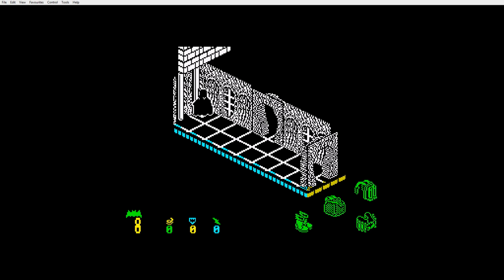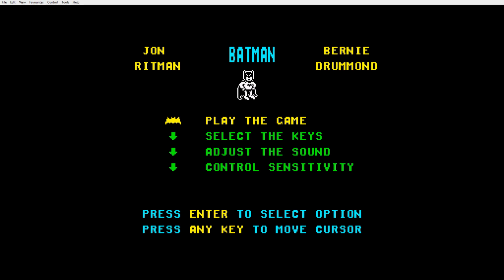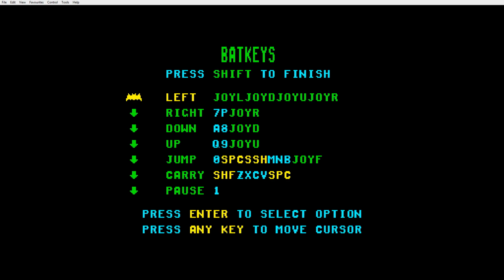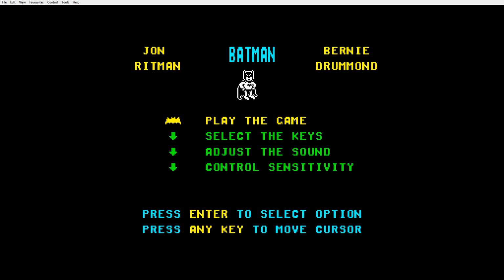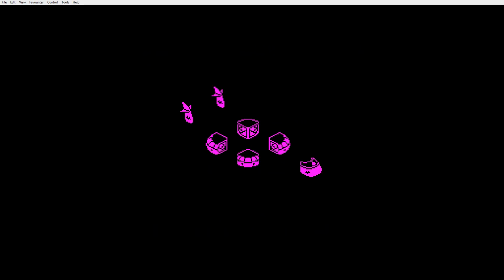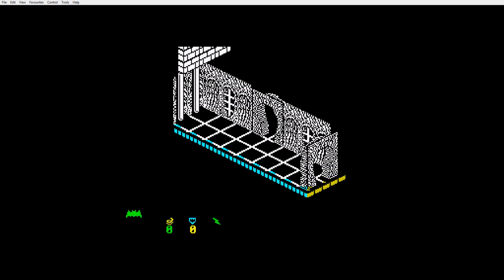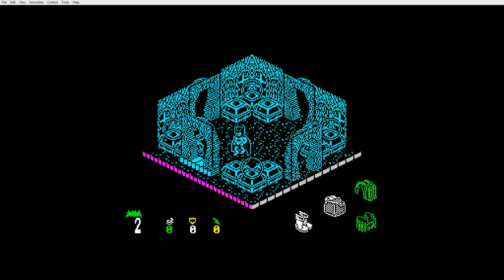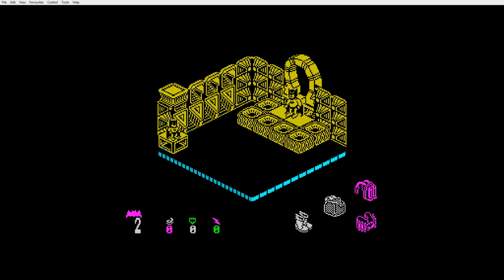How bad am I?: Batman (1986) ZX Spectrum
I have a quick go of the old Ocean classic 'Batman' on the ZX Spectrum.  I was never any good at these isometric games, things never change.